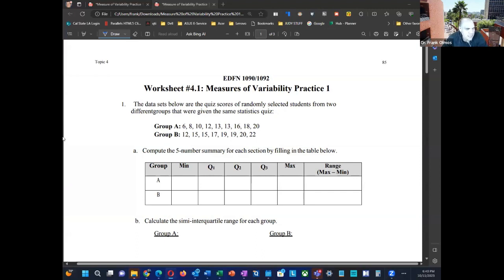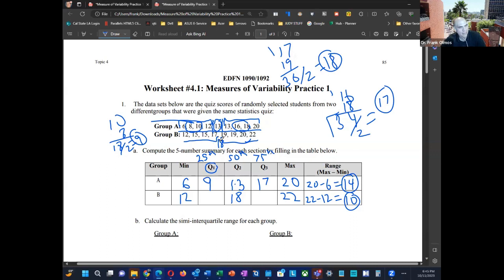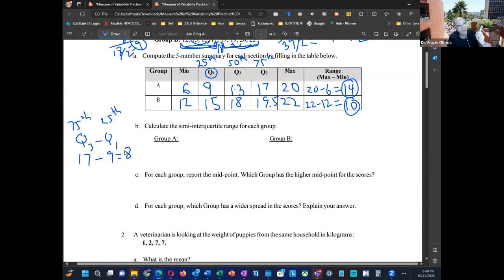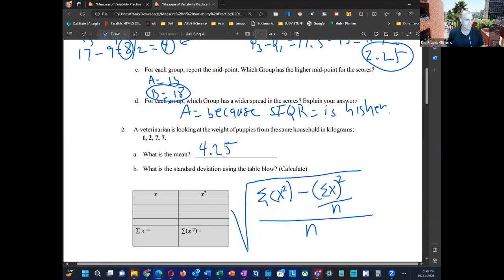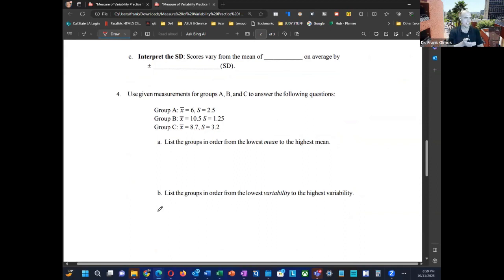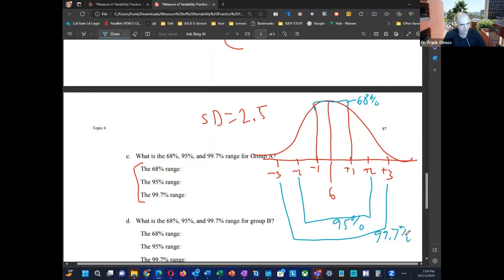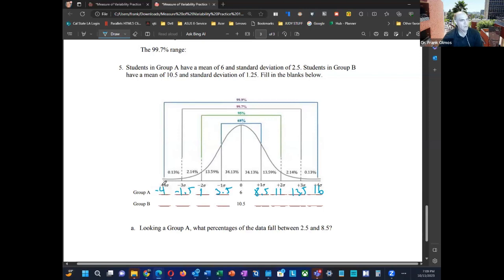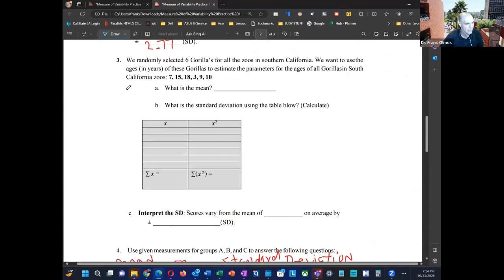Worksheet #4.1: Measures of Variability Practice 1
In this video, I go over calculating the semi-Interquartile Range, Standard Deviation, and the empirical rule.